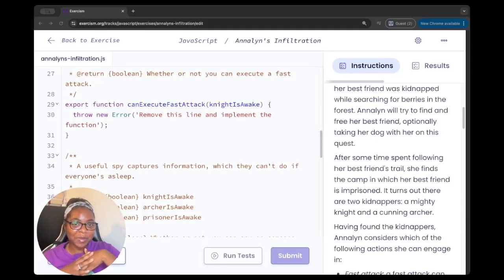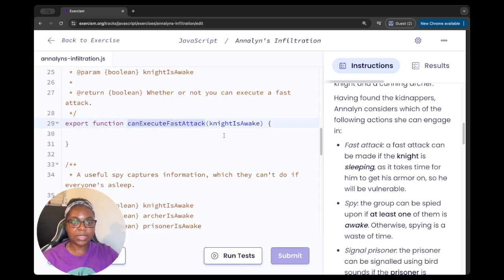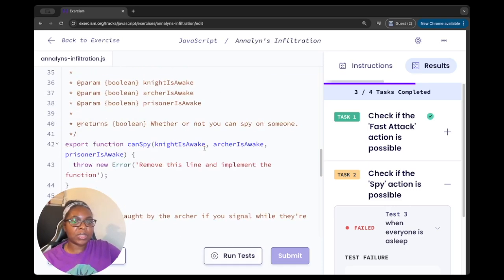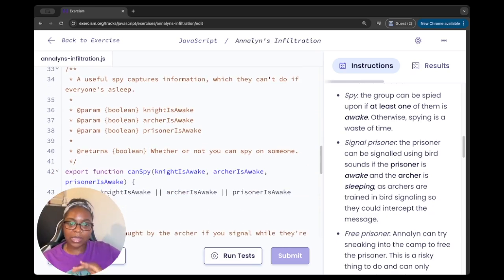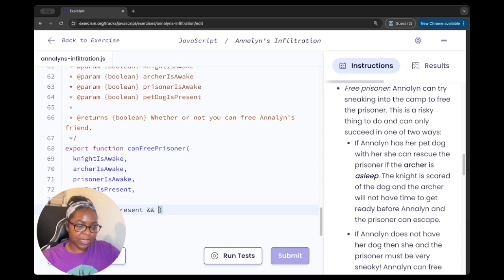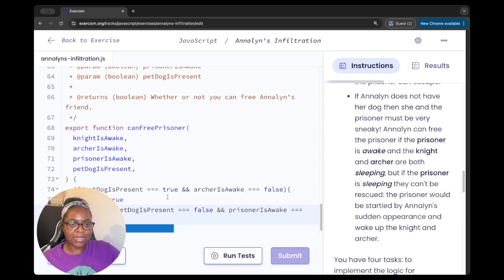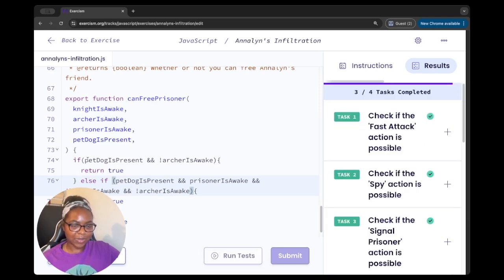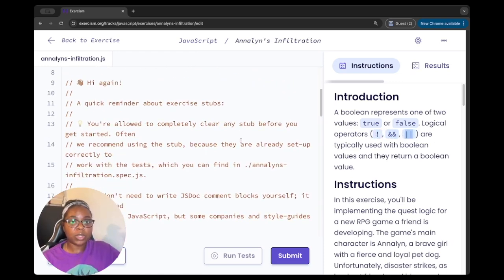Exercism: Completing Annalyn's Infiltration in javascript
In this video, I walk through this challenge which covers all things Booleans!

I realised after recording that my camera accidentally covers part of the code at times — sorry about that! I’ll make sure to frame things better next time.